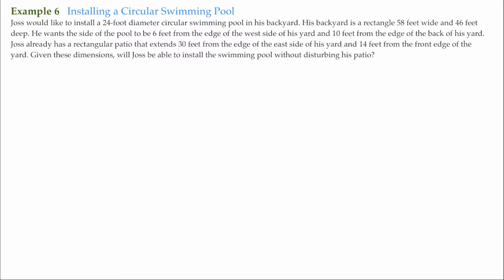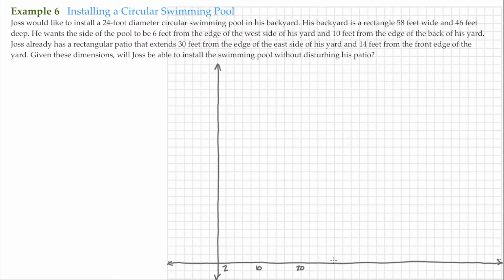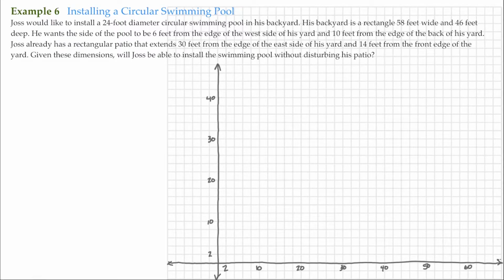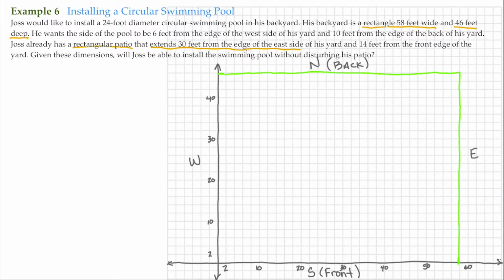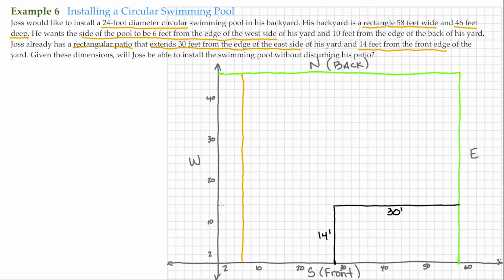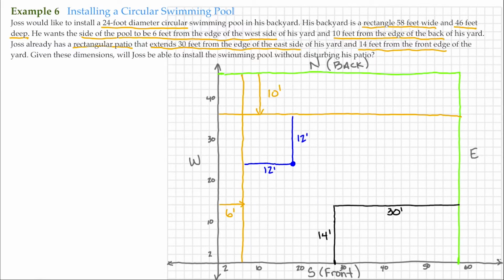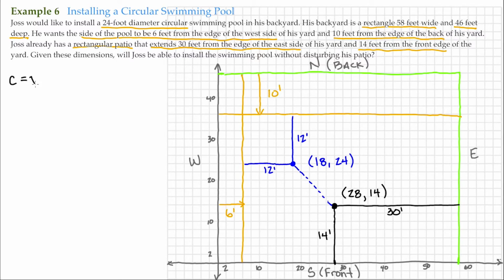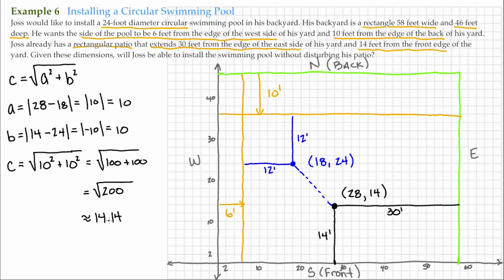6.4 Example 6